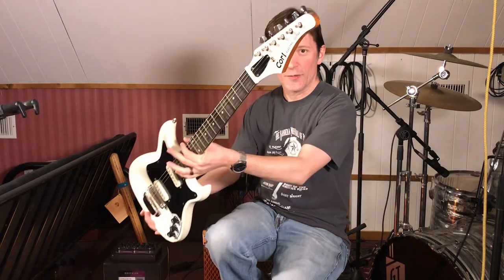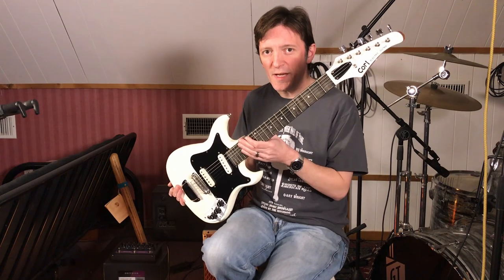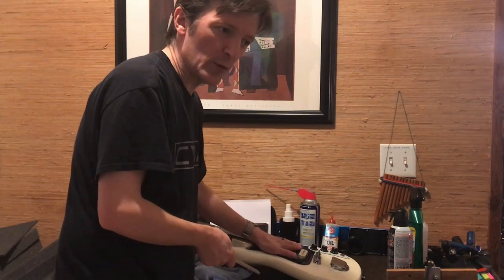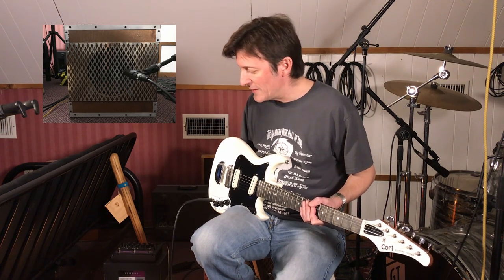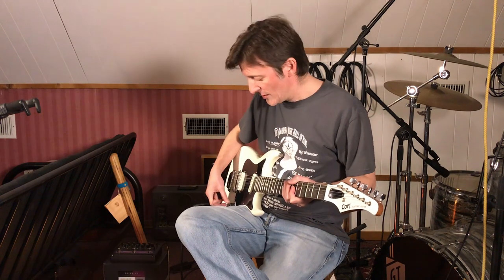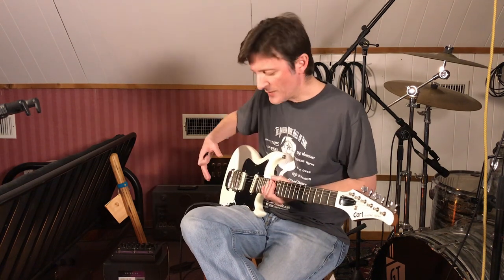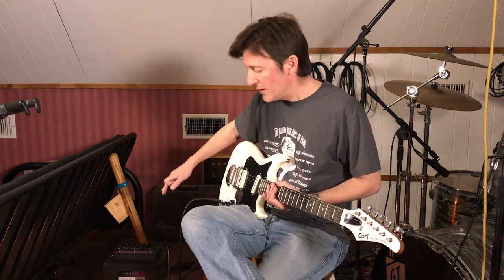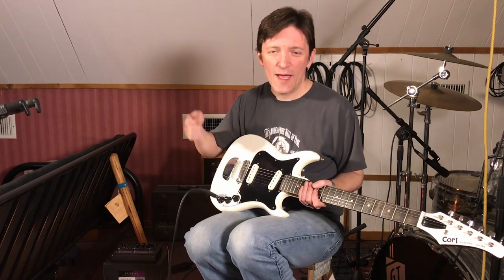Cort Electric Guitar Demo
This Cort guitar was probably a catalog guitar from the 80s. It appears to be a copy or approximation of a Fender Lead II. This guitar is short scale(24"), open back tuners, 2 single coil pickups, 2 volume/1 tone, top mounted output jack, and nice white finish. This was in good condition and with a little TLC and some fretwork, it plays and sounds better than I expected. It's really light so its easy to grab with one hand of the stand and play! It's definitely fun to play too! Demo is with the Hotone Britwind Nano Legacy Floor Amp and both cab simulator and a small 10" speaker cab are tested with this Cort "Electric Guitar"